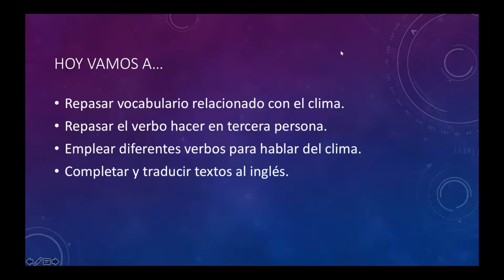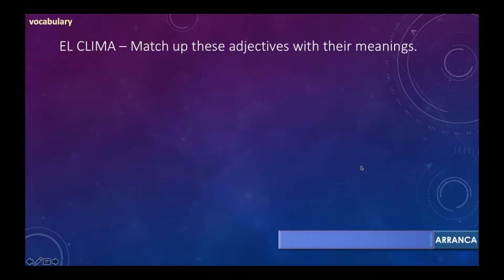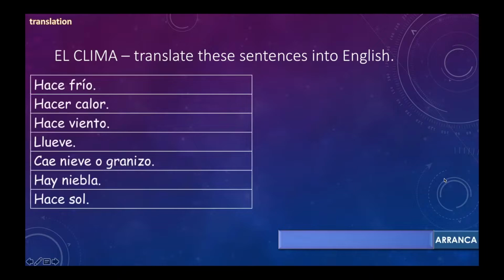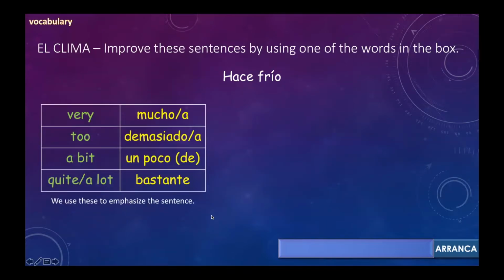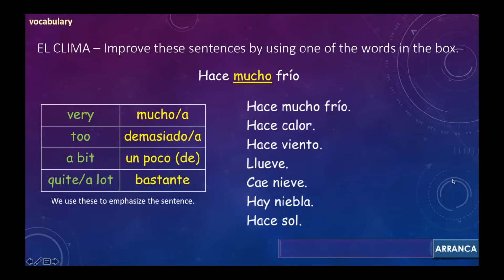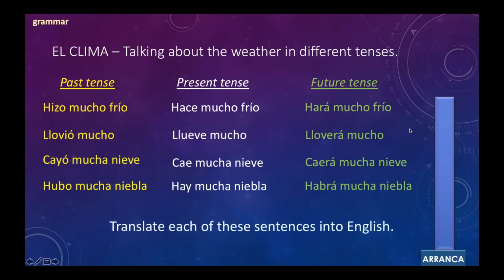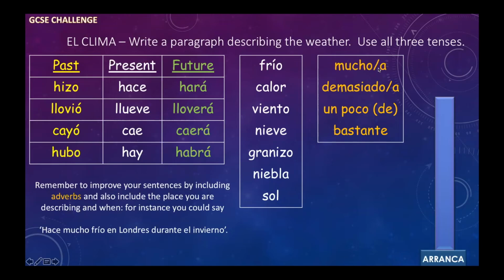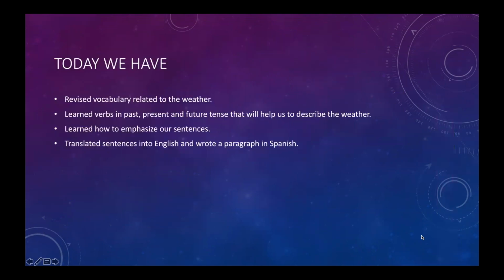Spanish Weather Part 2 'To Do' | Satchel Classes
About this class:
Like what you see? Access all of our free classes here:

Do you know what these weather related words mean ‘frio’, ‘calor’, ‘viento’, ‘bochorno’? After this lesson, you will! Building off the first lesson which introduced vocabulary and how to describe the weather, this lesson will introduce intensifiers to emphasize students' description of the weather. This class is aimed at students in Years 7 and 8 who want to expand their vocabulary and work on building sentences.